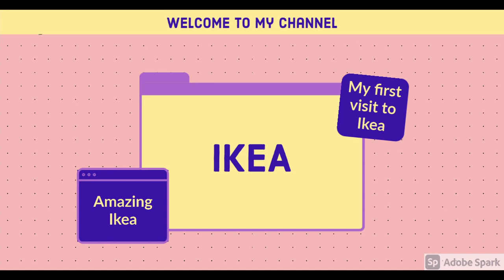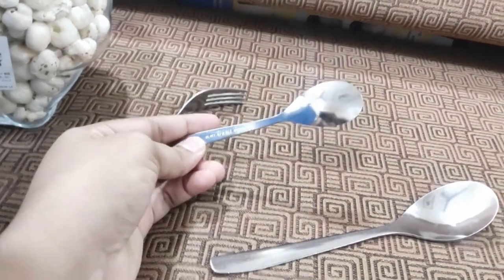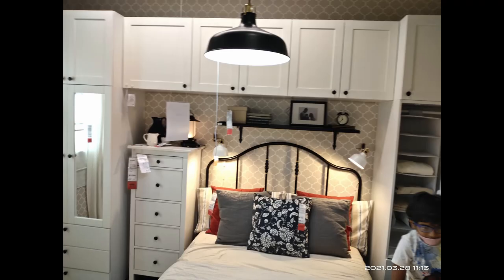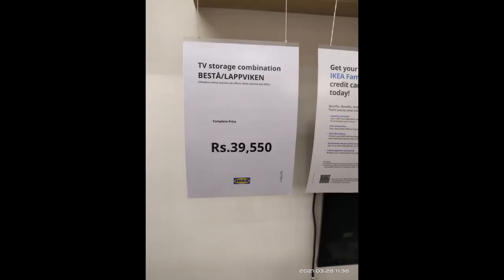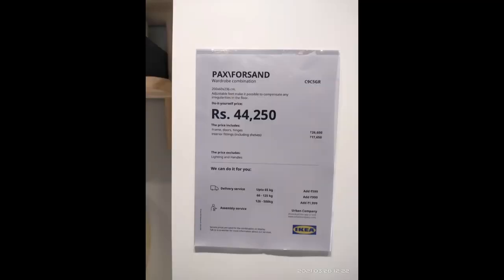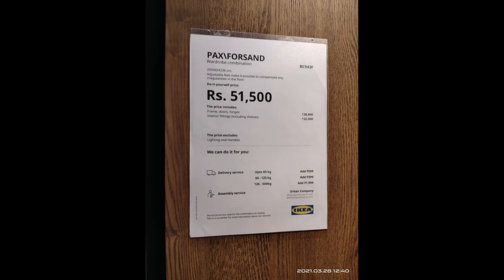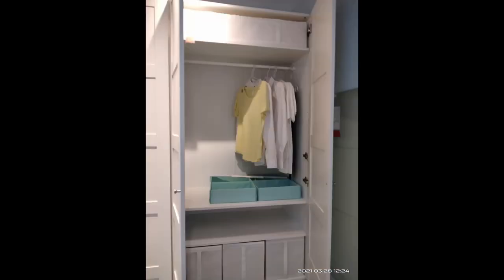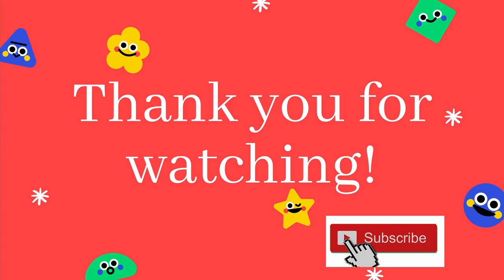Ikea Experience | Ikea Mumbai visit and shopping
Sharing my Ikea experience with you all.